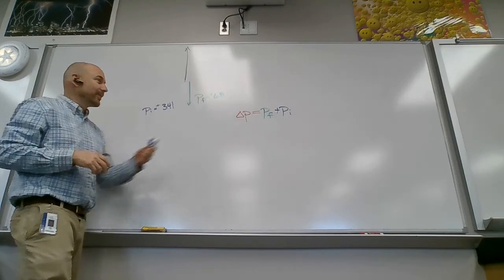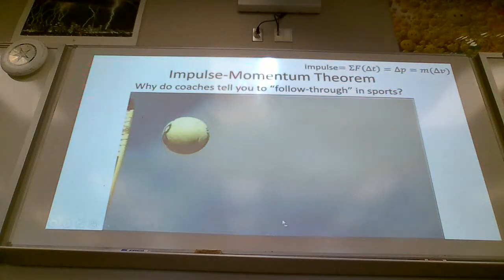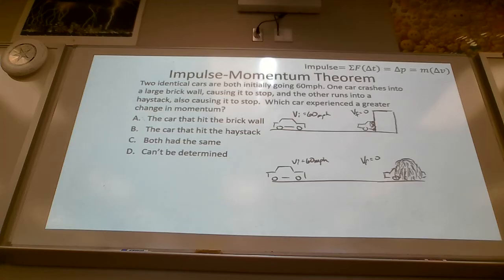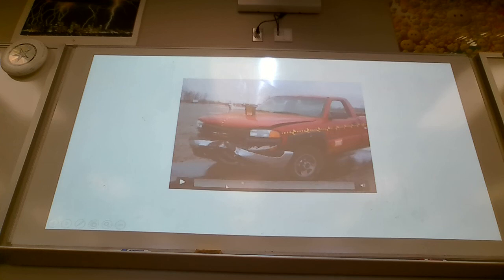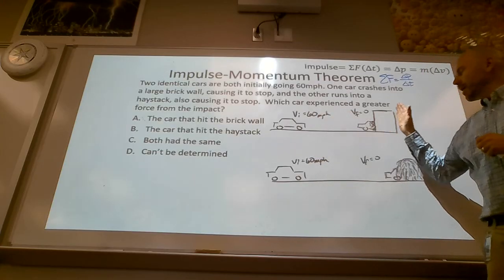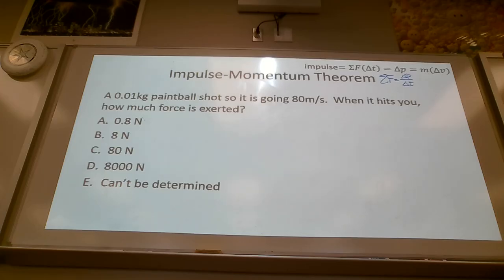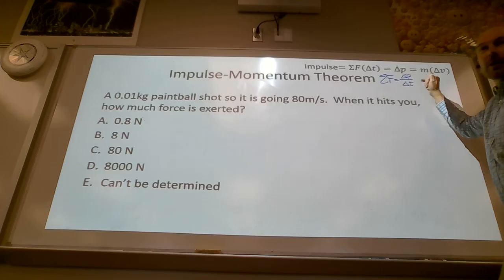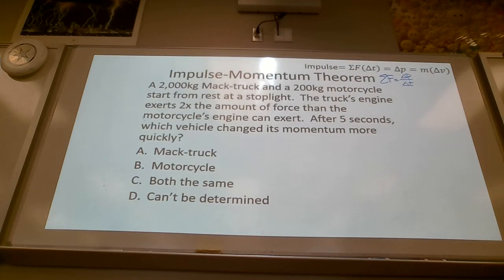Impulse-Momentum (cont) - November 24, 2025